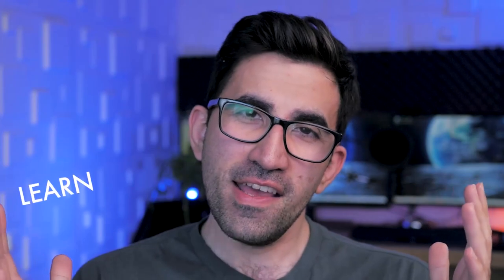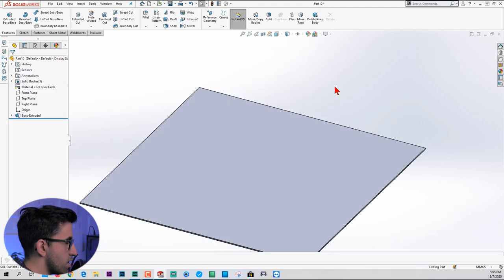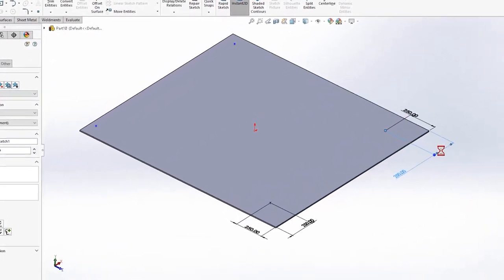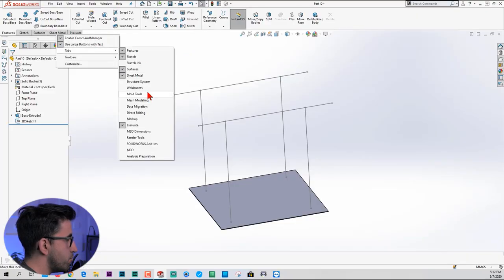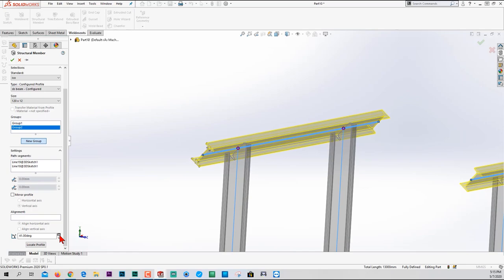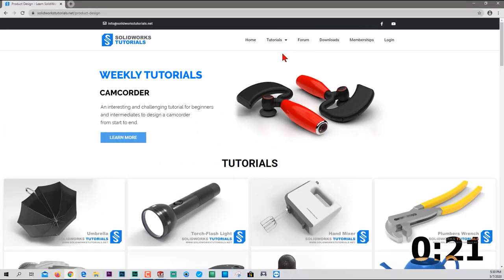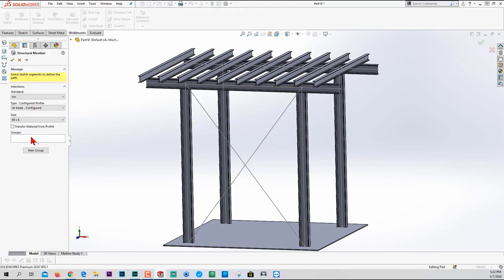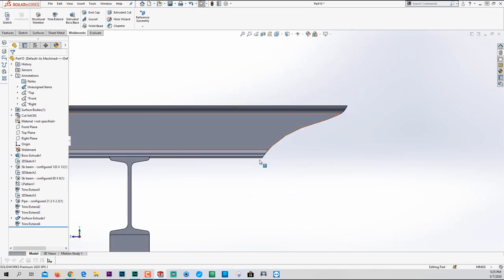SolidWorks Weldments - Design a Pergola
This is an introduction to WELDMENTS in SOLIDWORKS for intermediate users. In this tutorial, I will break down the weldments in SolidWorks in different base categories and emphasize 3D sketches which are the fundamental skill you need for working with Weldments in SOLIDWORKS.

So the majority of the focus in this video is on 3D sketches. Once you grasp a good understanding of this matter, you will have a much smoother transition and an easier experience in Weldments.

Weldments in SOLIDWORKS has its own set of tools that offer you the features you need to create complex and realistic structures really fast and easy. Moreover, you can create a cut list that lists all the structural components you need if you were to create your model in real life or at least create a reliable BOM of your model.

Ryan